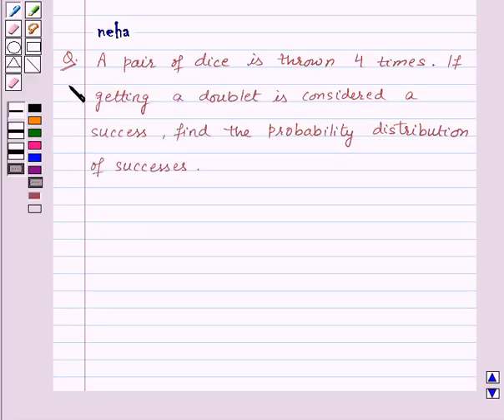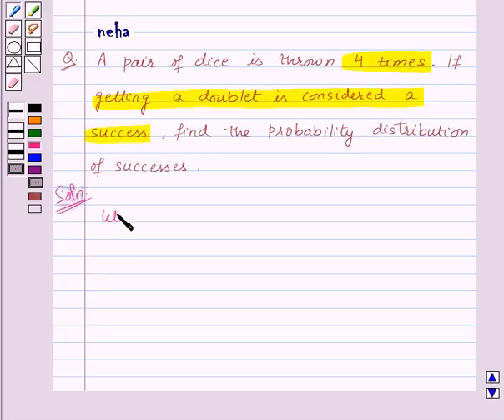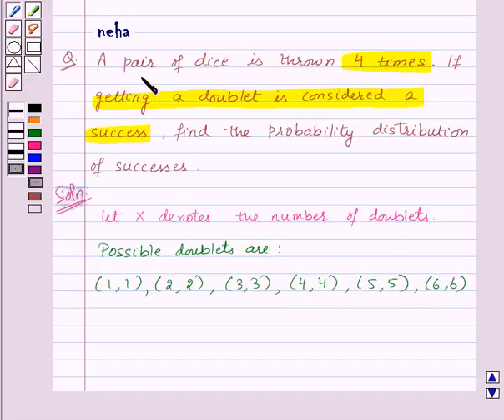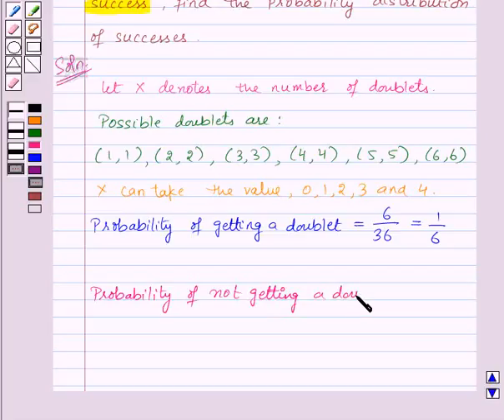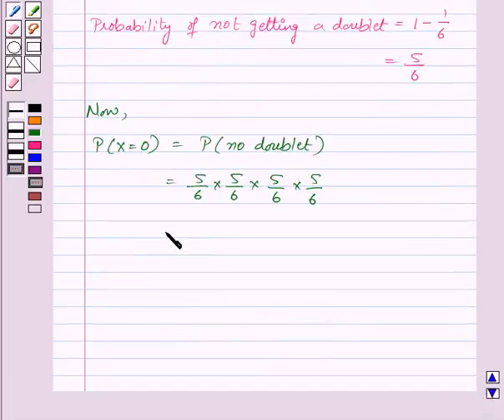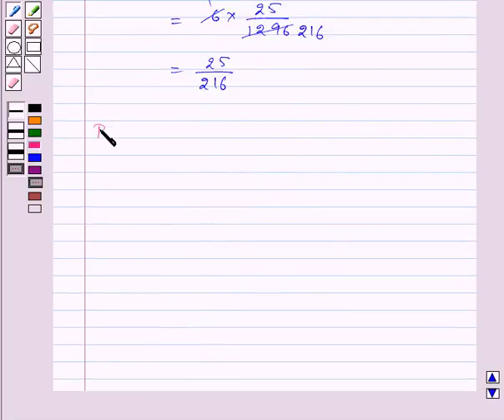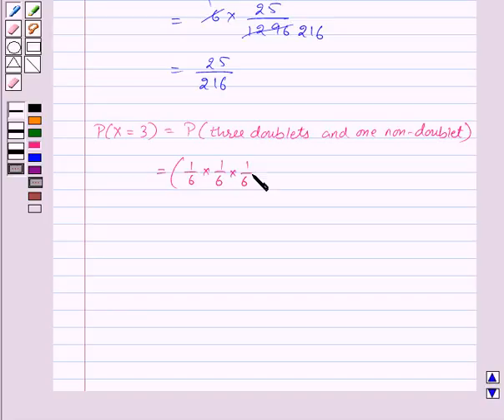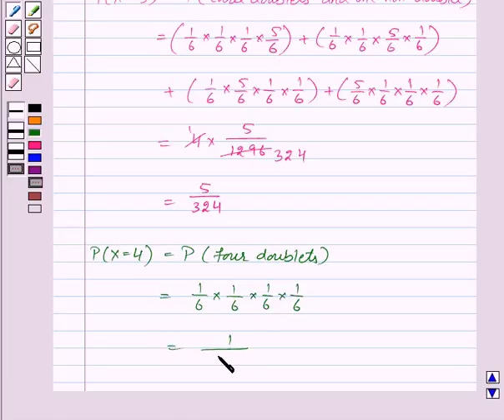Maths MathsXII CBSE B 2008 1 22